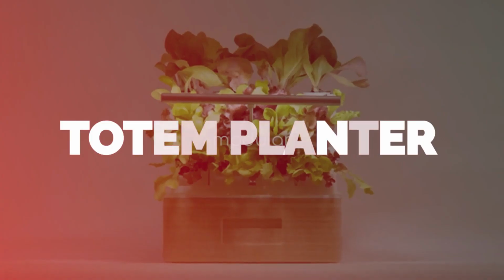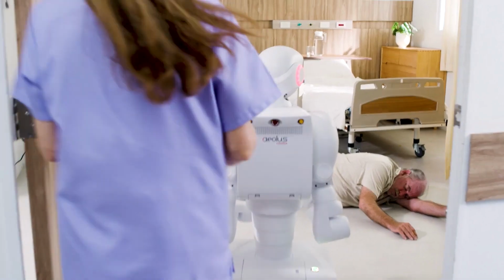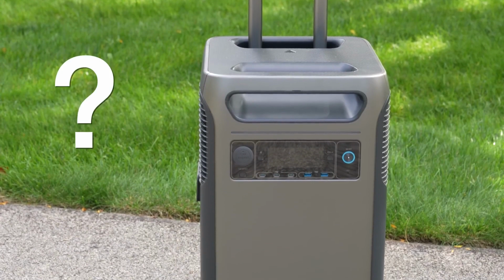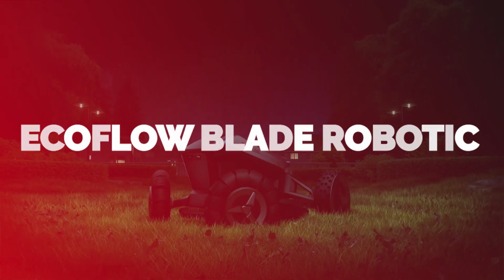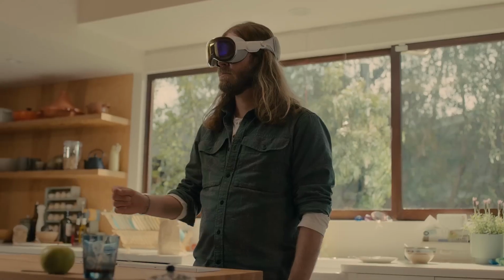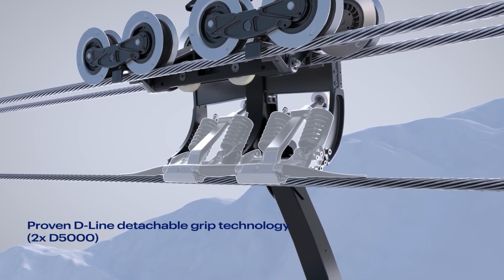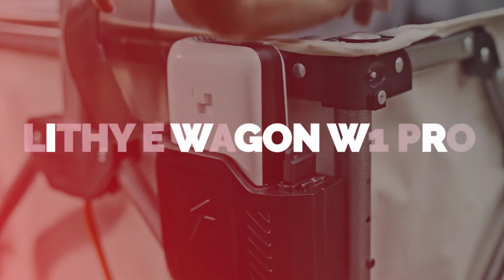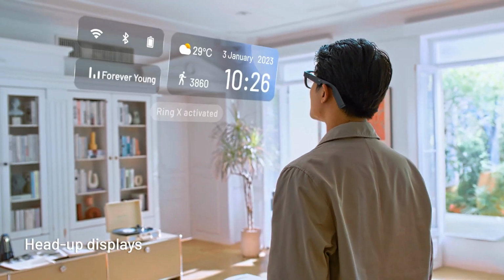15 Amazing Inventions of 2024 That Will Blow Your Mind!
Have you ever wondered what incredible inventions are just around the corner? From the Totem Planter, a vertical gardening system utilizing hydroponic and aeroponic technology, to the EcoFlow Glacier, a cooler that can generate ice cubes in 12 minutes and charge your devices, there's something for everyone. Other exciting innovations include IOLIS Robotics AEO, a multifunction humanoid robot; Alarm Stop Sleep, a device that simulates daybreak to enhance wakefulness; and the Anker Solar F3800, a portable power station. Also featured are the Apex Maker X1 3D printer, the EcoFlow Blade robotic lawn mower, the PESA H2 Loco hydrogen fuel cell locomotive, and the Apple Vision Pro for an immersive digital experience. Discover the AirSpeeder MK4, a hydrogen-electric VTOL aircraft; innovative transportation solutions from Mayer Gaventa; the Ugoat Robotic Kit for creating various robots; the VOS Smartwatch integrating smartphone capabilities; the Lithy E-Wagon W1 Pro for outdoor activities; and the TCL REO X2 AR glasses with smart features. Which invention are you most excited about?